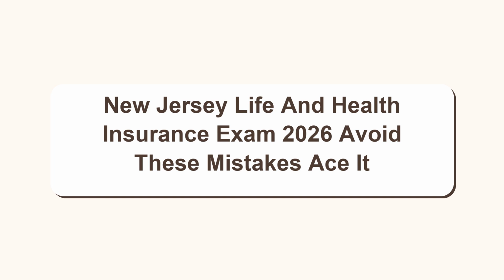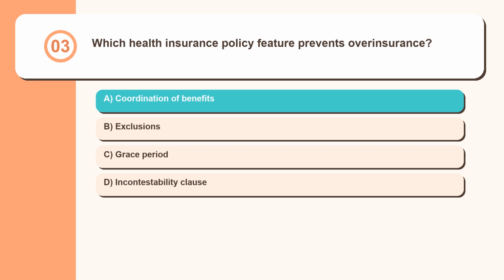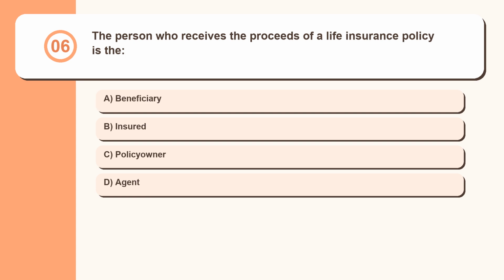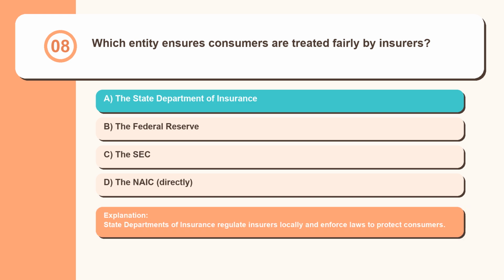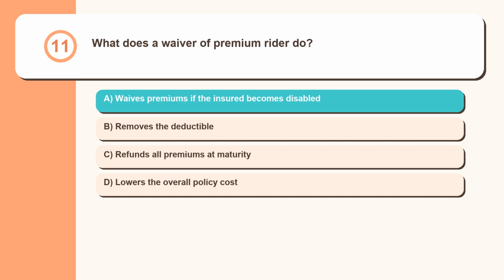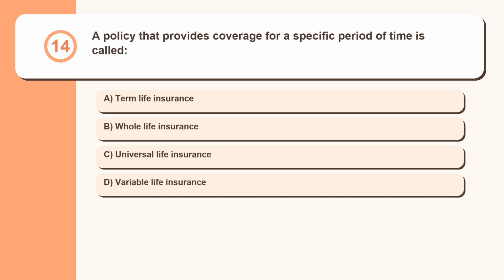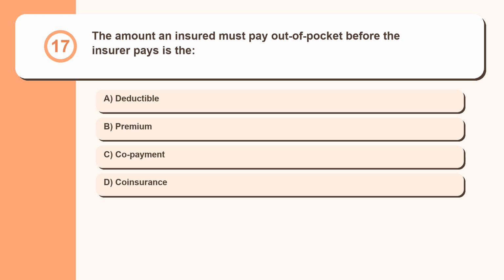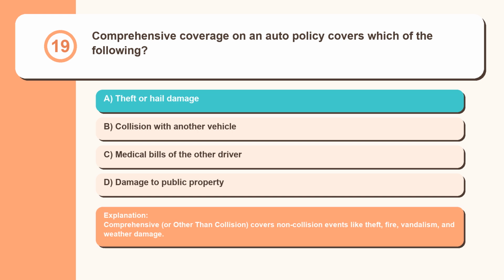New Jersey Life and Health Insurance Exam 2026: 5 Mistakes That Will Cost You Your License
Passing the New Jersey Life and Health Insurance Exam in 2026 requires more than just memorizing a textbook. The passing rate for first-time test takers is lower than most people realize because they fall into the same predictable traps. This video breaks down the exact mistakes people make with NJ-specific regulations and complex health policy provisions so you can walk into the testing center with total confidence.

In this guide we dive deep into the 2026 curriculum updates including the latest New Jersey Department of Banking and Insurance requirements. Many candidates fail because they focus on general insurance concepts while ignoring the unique state-level statutes that make up a significant portion of the exam. We are covering how to navigate tricky double-negative questions and how to manage your time effectively during the high-pressure testing window.

We also provide comprehensive study resources, one-on-one coaching, and practice exams designed to mirror the actual 2026 NJ testing environment to ensure you are fully prepared. Our goal is to move you from overwhelmed to licensed as quickly as possible.

Whether you are struggling with the difference between PPOs and HMOs or you cannot quite grasp the nuances of life insurance grace periods under NJ law this walkthrough is your ultimate roadmap. We simplify the most difficult topics and provide the mental frameworks needed to pick the right answer even when two options look nearly identical.

Don't let a few simple errors hold back your career in the insurance industry. Watch until the end to see the specific section of the exam that most people fail and how you can master it in under ten minutes.